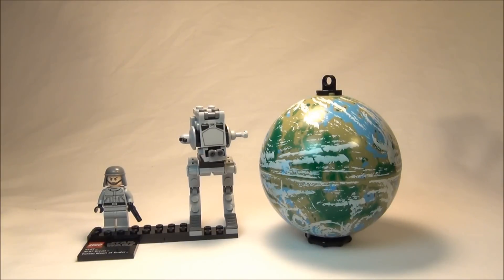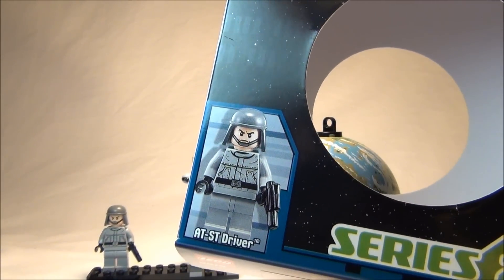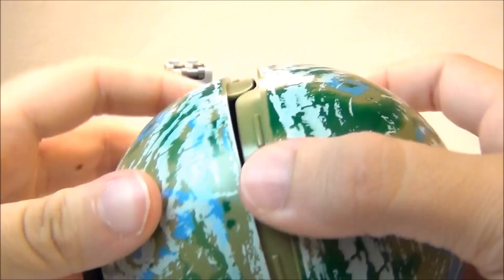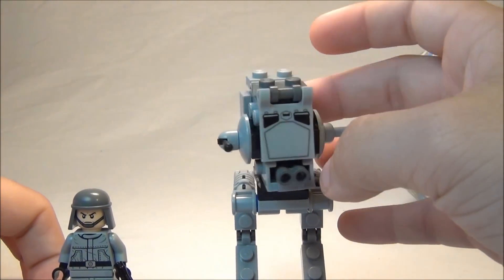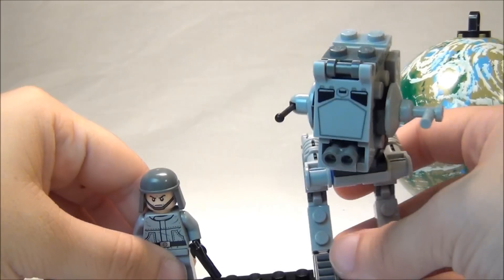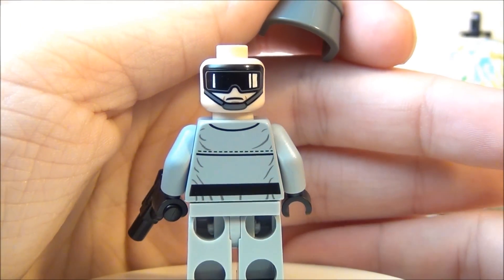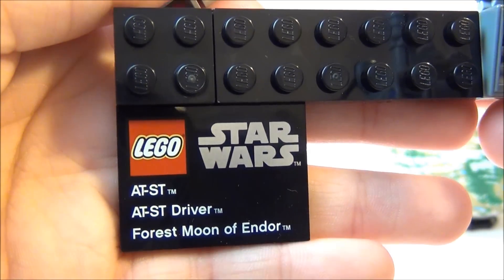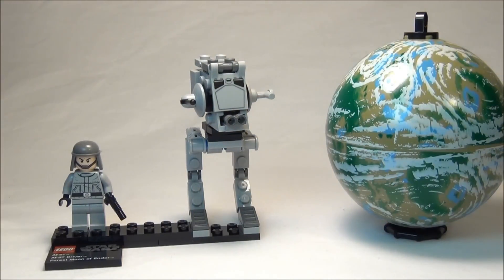LEGO 9679 AT-ST & Endor Series 2 Planet LEGO Star Wars Review - BrickQueen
LEGO Star Wars AT-ST & Endor Planet 9679 Review. The AT-ST & Endor Planet set comes with 1 minifigures which is an AT-ST Pilot. This set has 65 pieces. The 9679 LEGO set was released in Summer 2012 and originally retailed for about $10.